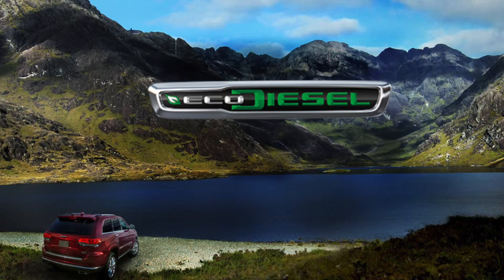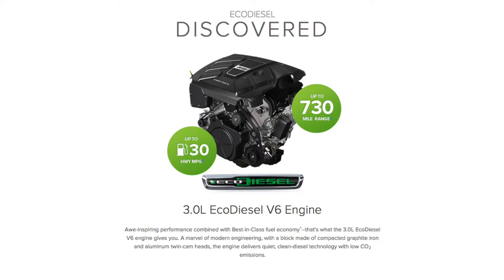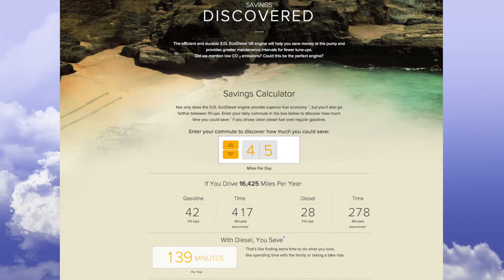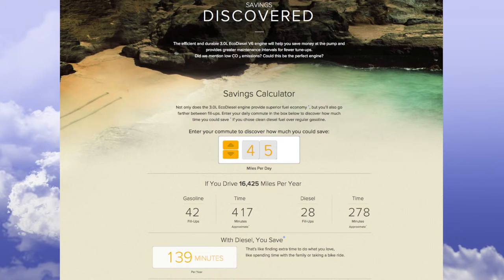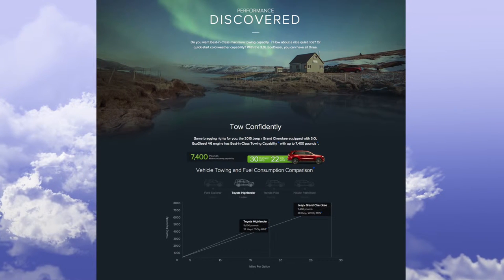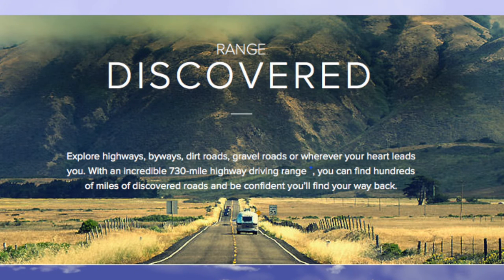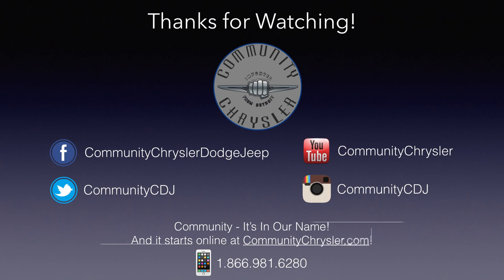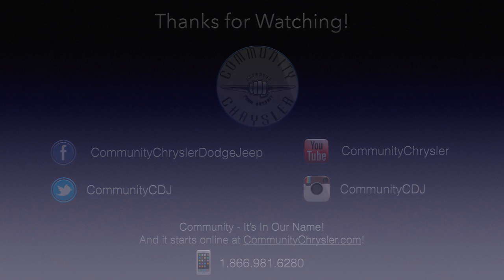Jeep EcoDiesel Overview